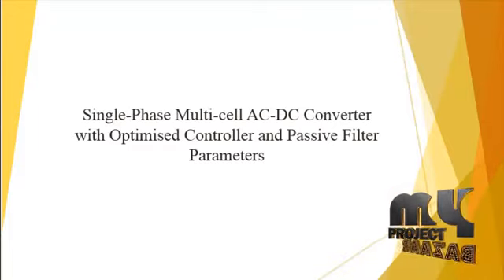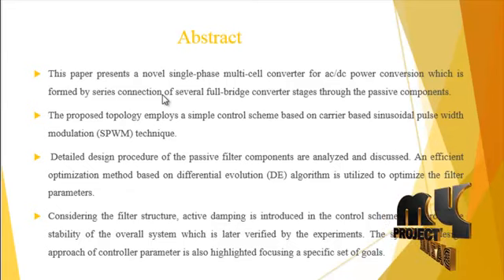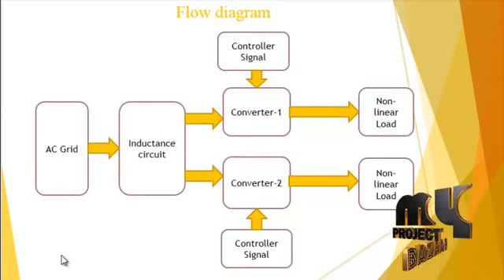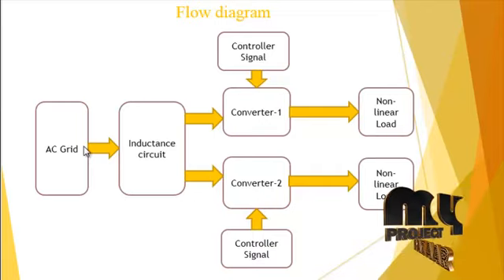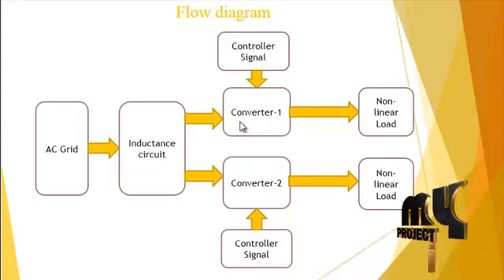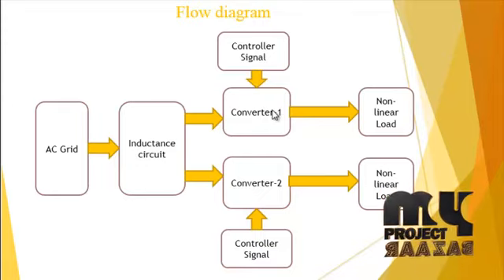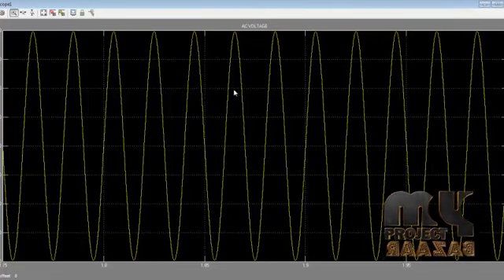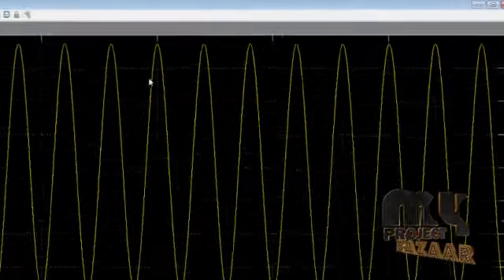Power Electronics -Single-Phase Multi-cell AC-DC Converter-MyProjectBazaar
This paper presents a novel single-phase multi-cell converter for ac/dc power conversion which is formed by series connection of several full-bridge converter stages through the passive components. The proposed topology employs a simple control scheme based on carrier based sinusoidal pulse width modulation (SPWM) technique.Detailed design procedure of the passive filter components are analyzed and discussed. An efficient optimization method based on differential evolution (DE) algorithm is utilized to optimize the filter parameters. Considering the filter structure, active damping is introduced in the control scheme to improve the stability of the overall system which is later verified by the experiments. The systematic design approach of controller parameter is also highlighted focusing a specific set of goals.
Including Packages
* Base Paper
* Complete Source Code
* Complete Documentation
* Complete Presentation Slides
* Flow Diagram
* Database File
* Screenshots
* Execution Procedure
* Readme File
* Addons
* Video Tutorials
* Supporting Softwares
Specialization
* 24/7 Support
* Ticketing System
* Voice Conference
* Video On Demand *
* Remote Connectivity *
* Code Customization **
* Document Customization **
Suggested: Best Videos
Suggested: Best Projects
Suggested: Algorithm
Suggested: Best Title Names
Click Here:Special Discount for you
Amazing Deals: JUST FOR YOU
Special Combo Offer: JUST FOR YOU
SAVE UPTO 30%: Waiting for YOU
Don't Miss Out: Combo offer
Seasonable Offer: Waiting for YOU
Related Video:Simulink Project
100% Assured Quality
150000+ Happy Students
Ontime Delivery
15000+ Completed Project Videos
Free matlab Code
25+ year Standard Company